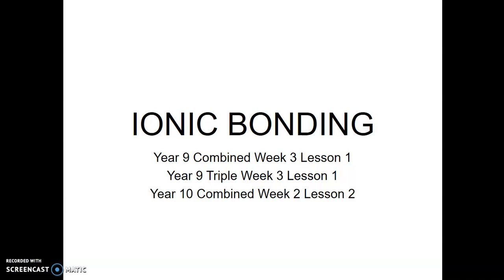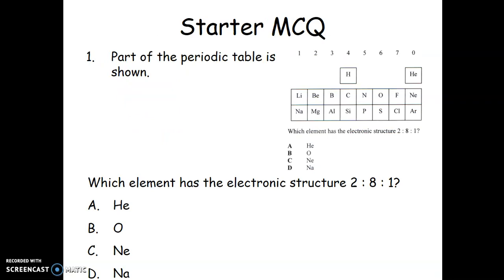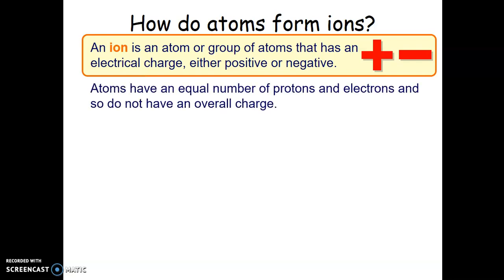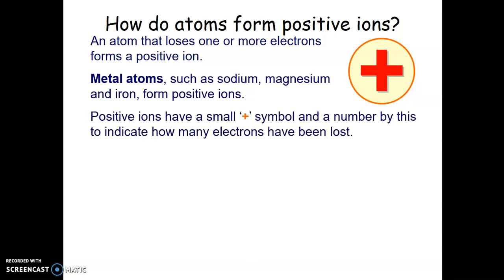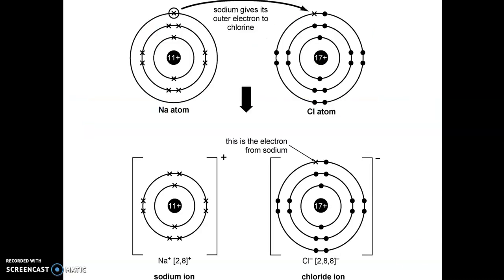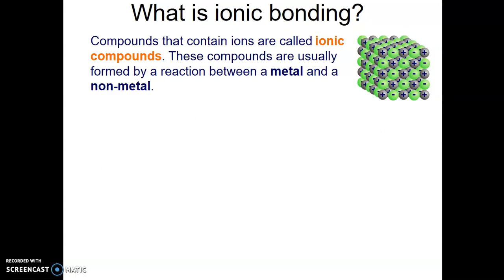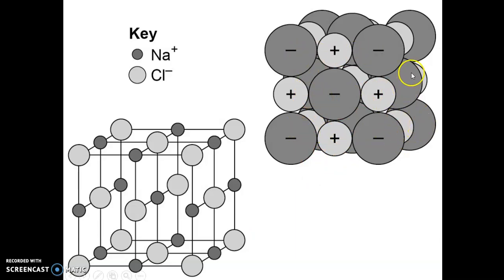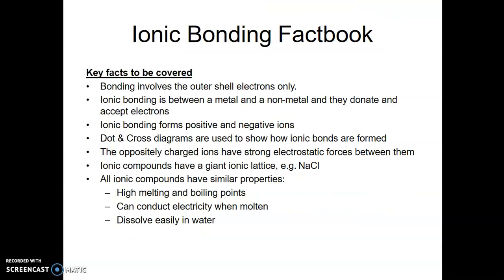Triple Science Chemistry Week 3 Lesson 1 Ionic Bonding